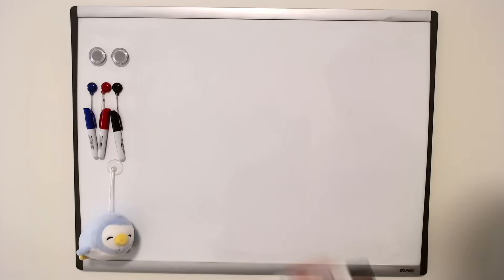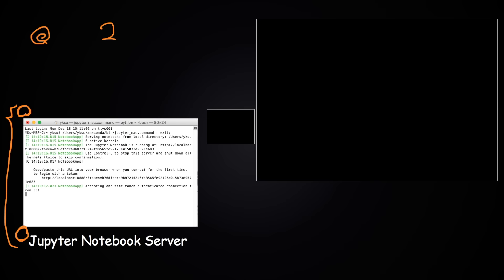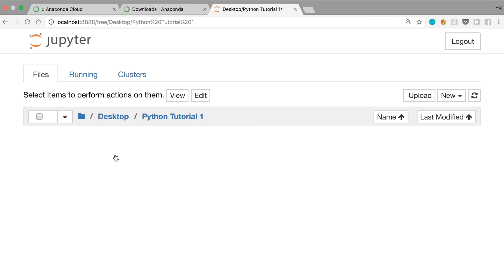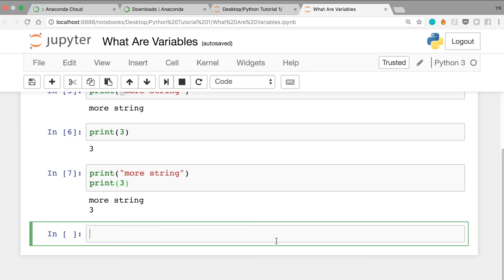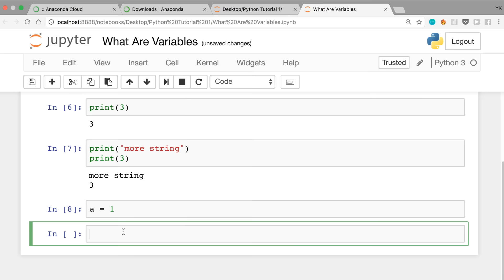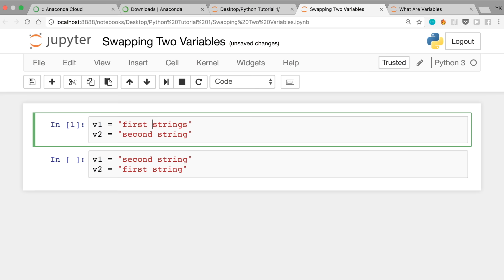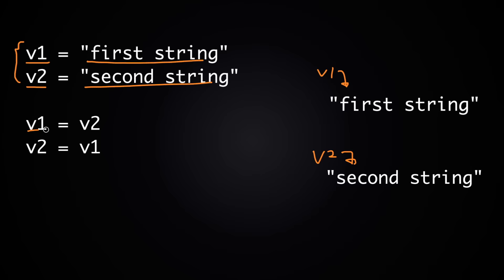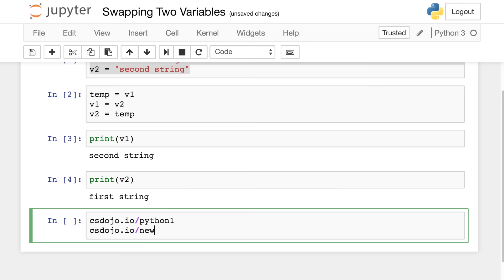Python Tutorial for Absolute Beginners #1 - What Are Variables?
Learn Python programming with this Python tutorial for beginners!

Tips:
1. Here is the playlist of this series
2. If you want to learn faster than I talk, I’d recommend 1.25x or 1.5x speed :)
3. Check the outline in the comment section below if you want to skip around.
4. Download the sample files here to follow along (they are Jupyter Notebook files)
5. Have fun! If anything is unclear, please let me know in a comment.

Outline (check the comment section for a clickable version):
0:00 : Introduction
0:17 : Who’s this tutorial for?
0:30 : An outline of this video
1:18 : What is Python and what can you do with it?
2:01 : What is IDE and why I chose Jupyter Notebook
3:09 : How Jupyter Notebook works
4:19 : How to install Python and Jupyter (through Anaconda)
5:58 : Launching Jupyter
7:59 : The print() function
10:24 : Introduction to variables
13:08 : What are variables (in Python)?
16:42 : Assigning a variable to another variable
19:03 : A practice problem - swapping two variables
20:40 : Solutions to the practice problem - swapping two variables